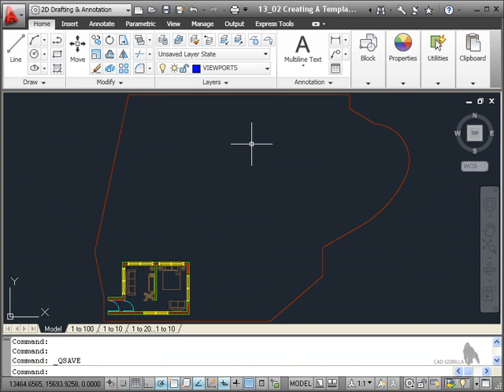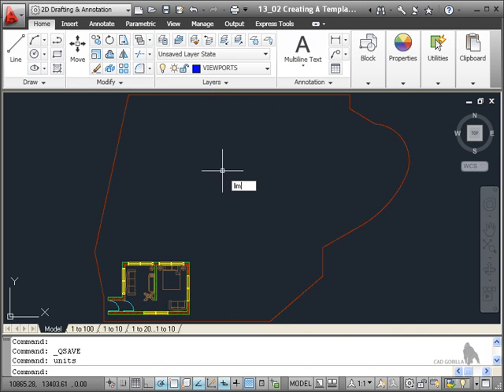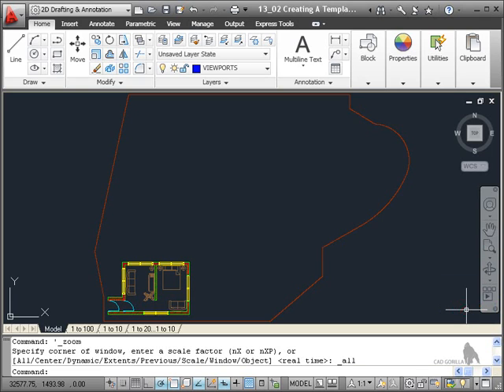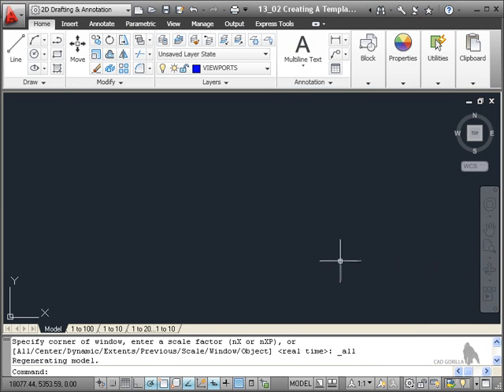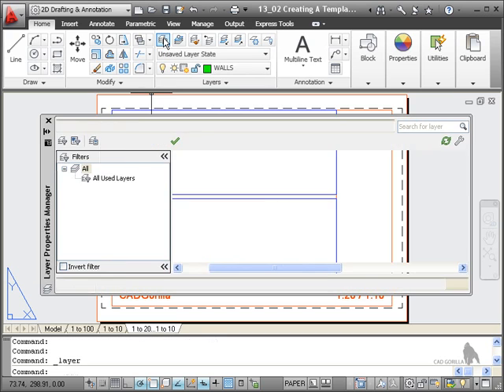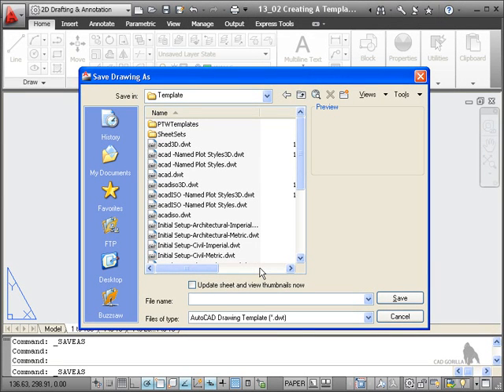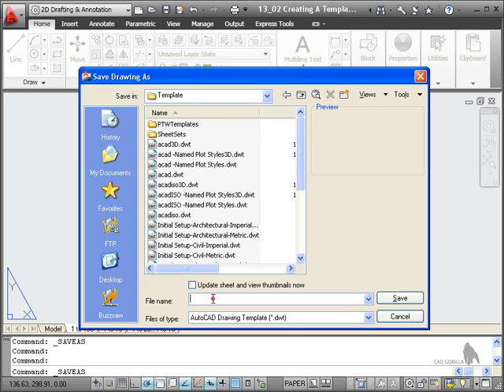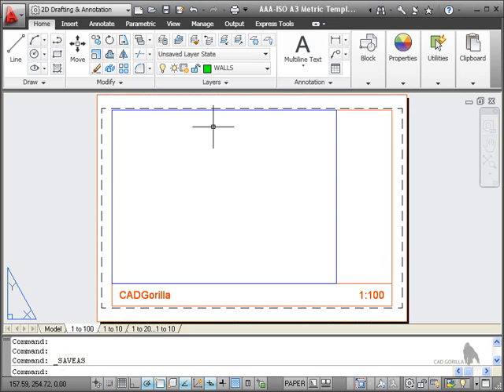13 Converting to a Drawing Template 02 Creating a Template DWT